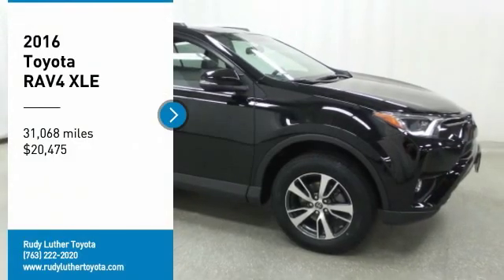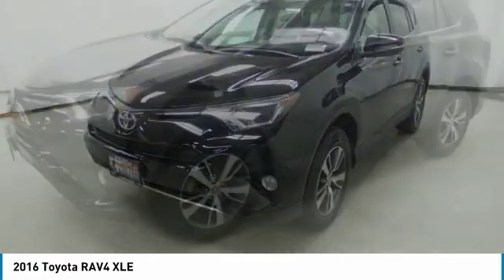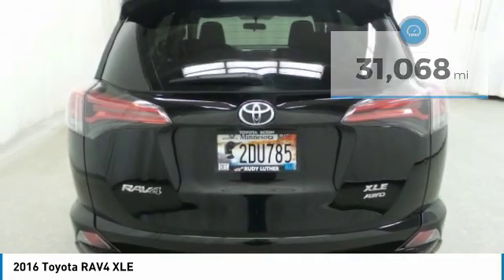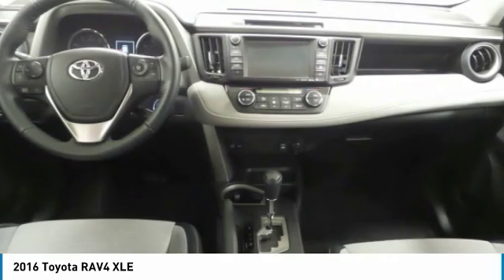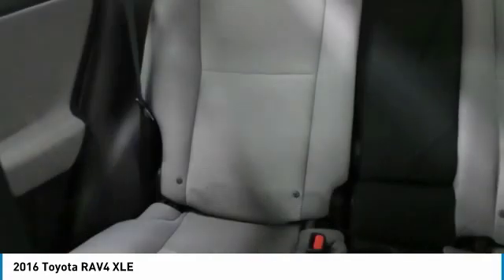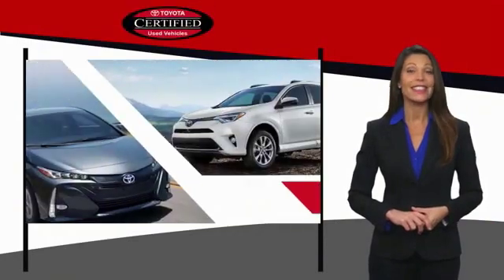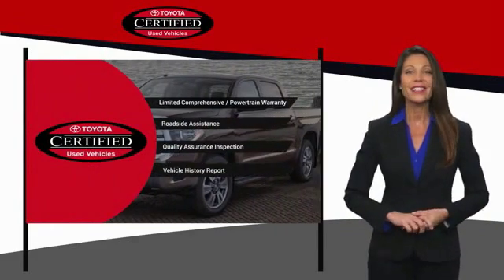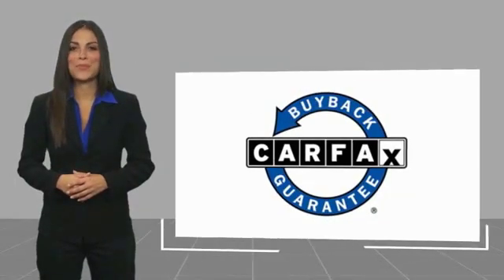2016 Toyota RAV4 Golden Valley,Minneapolis,Bloomington,MN P27786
2016 Toyota RAV4 XLE

: Rav-4 XLE AWD Model, Alloy Wheels, RLT Lease Return, Keyless Remote, Service History Available, Potential Factory Warranty Remaining. See dealer for details. Toyota Certified, CARFAX 1-Owner, ONLY 31,068 Miles! Black exterior and Ash interior. EPA 29 MPG Hwy/22 MPG City! READ MORE! OPTION PACKAGES: RADIO: ENTUNE DISPLAY AUDIO W/NAVIGATION 6.1 touch-screen w/integrated backup camera display, AM/FM CD player w/MP3/WMA playback capability, 6-speakers in 6 locations, SiriusXM Radio , HD Radio w/iTunes Tagging, auxiliary audio jack DISCOVER THE LUTHER ADVANTAGE: The Luther Advantage is a complete and comprehensive package of benefits designed to make buying-and driving-a vehicle from the Luther dealerships a pleasant and convenient experience. From the peace of mind that comes with a 5 Day-500 Mile Return or Exchange Policy, 30 Day 1,000 miles Full Warranty and 60 Day 2,500 miles Limited Powertrain Warranty and Free CARFAX Reports & Clean Title Guarantee on pre-owned vehicles, as well as providing Luther customers with full range of valuable discounts at participating Holiday Stationstores including 10 cents off a gallon, $6 for The Works car wash among other advantages and guarantees. As much as we like satisfying customers, we like keeping them even more. WHY BUY FROM US?: #1 Toyota Certified Dealer in the Midwest. Rudy Luther Toyota has been selling Toyota's and other makes & models since 1977. We make price the easy part of your buying experience. We call it the Luther Fair Value Price. We focus on giving you the information you need to make a well informed decision while making sure you have the best price and experience possible. BUY WITH CONFIDENCE: 160-Point Inspection and Reconditioning, 1 Year of Roadside Assistance, Vehicle History Report, 12-Month/12,000-Mile Limited Comprehensive Warranty, 7 Year/100,000 Mile Limited Powertrain Warranty from date of original purchase Check whether a vehicle is subject to open recalls for s